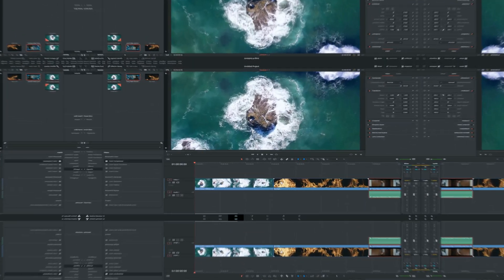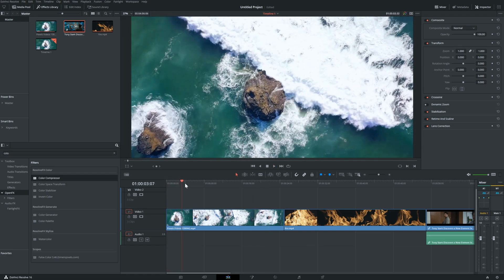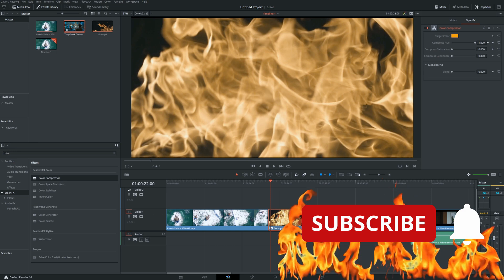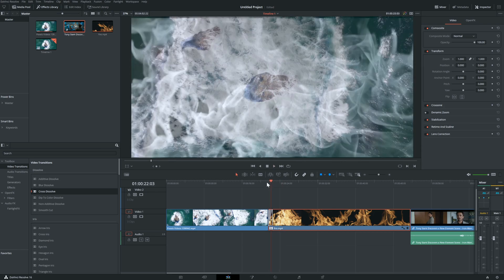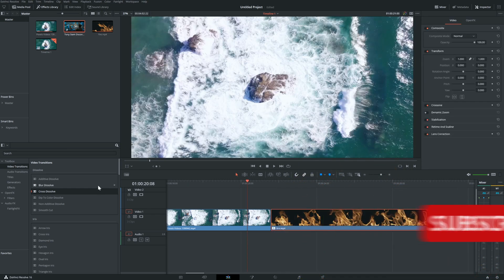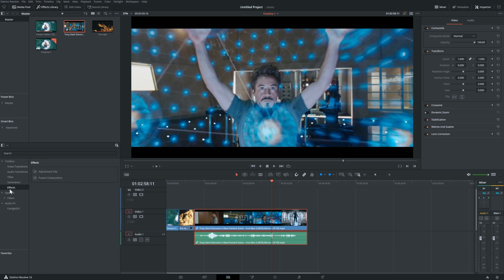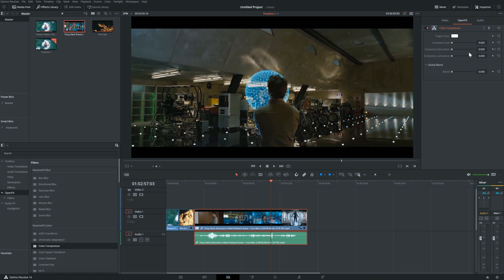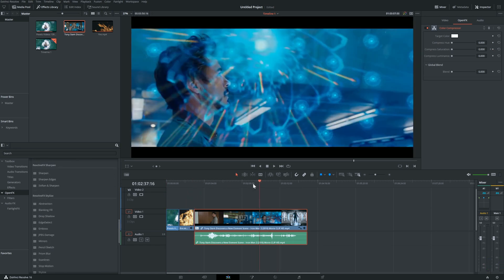how to do a black and white to color transition | Davinci resolve 16 tutorial